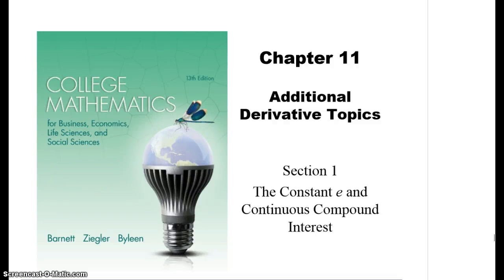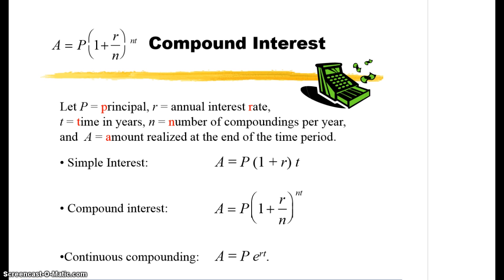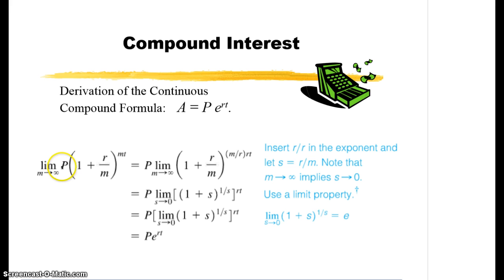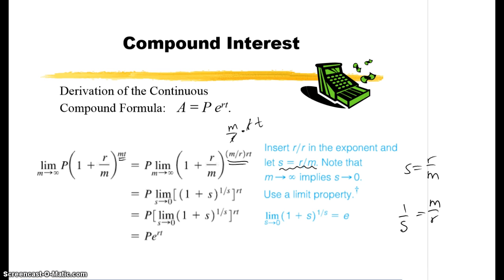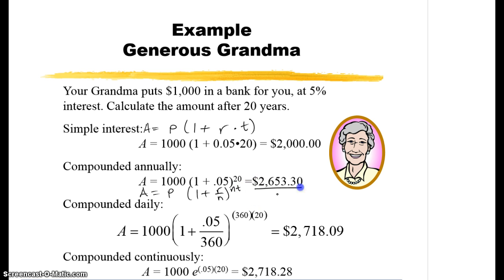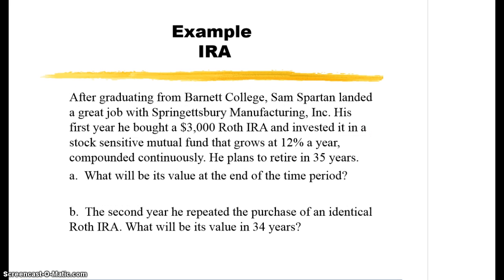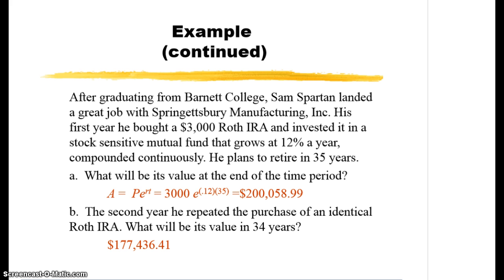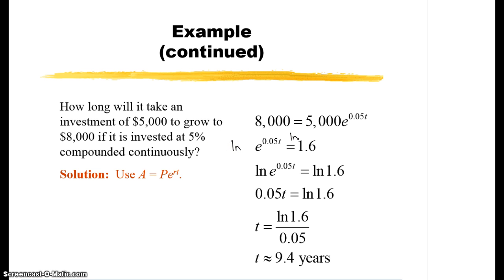11.1 - Continuous Compound Interest